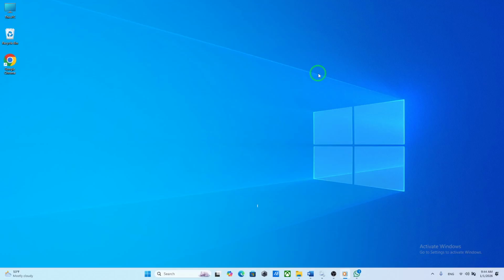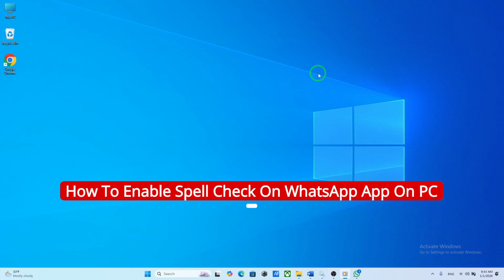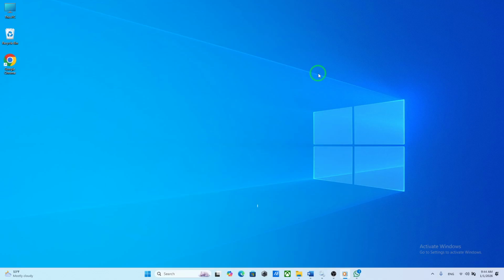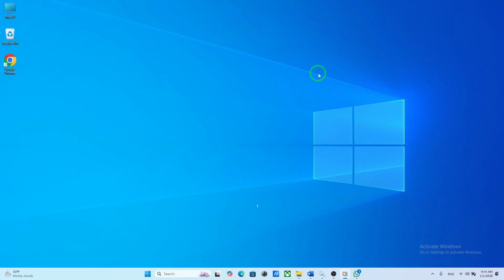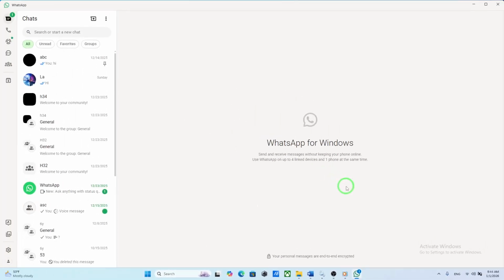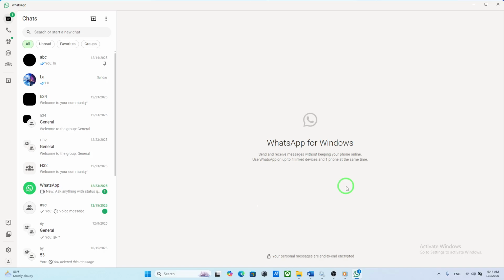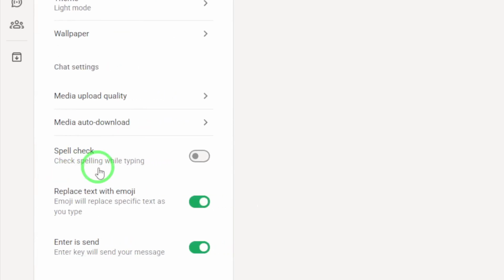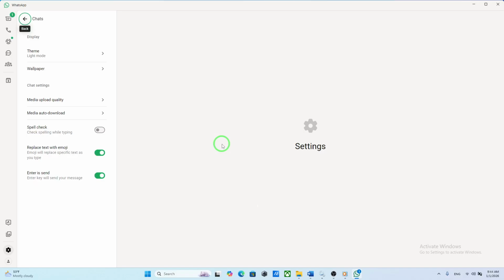How To Enable Spell Check On WhatsApp App On PC (New Update)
Learn how to enable spell check on the WhatsApp app for PC in the latest update. This quick guide shows you exactly where to go and what to toggle so your messages read perfectly every time.

Click on the Gear icon at the left side menu

Enter to Chats

Enable Spell check

This video covers the new update steps, so you can start typing with confidence right away. If you found this helpful, consider watching other tutorials to master WhatsApp on PC.-
Timeline:
00:00 Start
00:12 How to do it
01:05 End